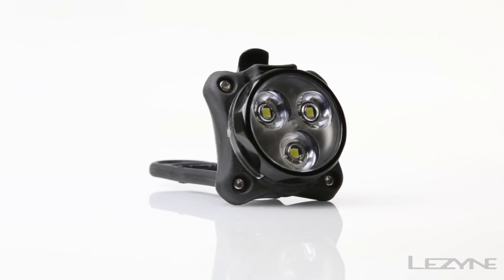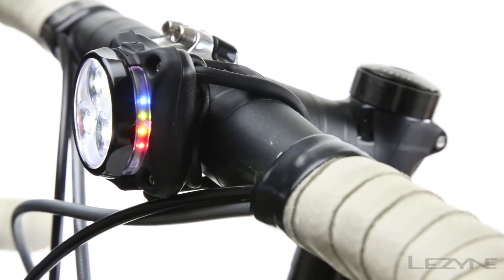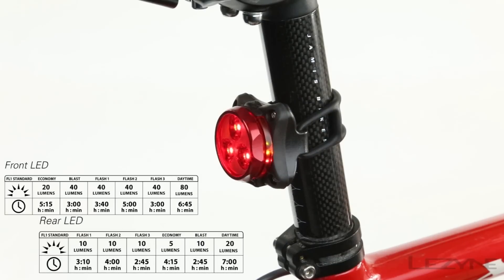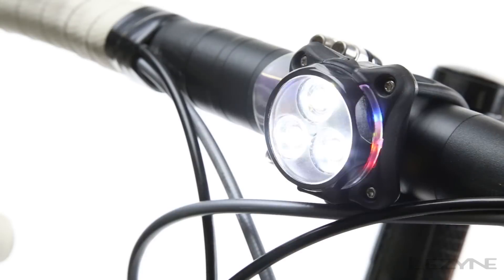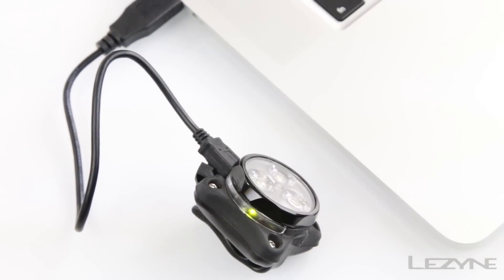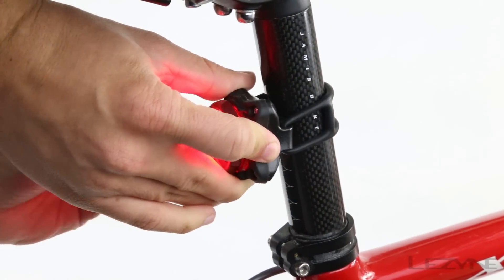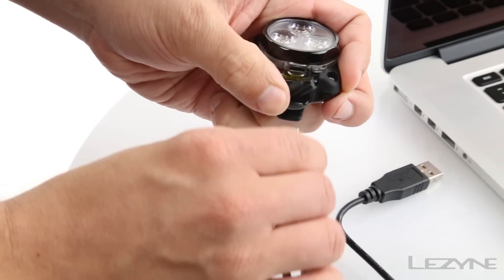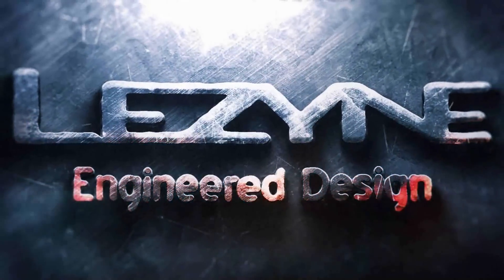Lezyne Zecto Drive - Powerful and Compact LED Light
The Lezyne Zecto Drive is available as a front and rear LED light capable of producing 80 lumens on the front and 20 lumens on the rear. This tricked out light will ensure that you will see and be seen wherever you may ride!!!